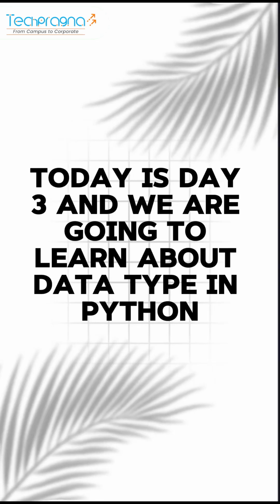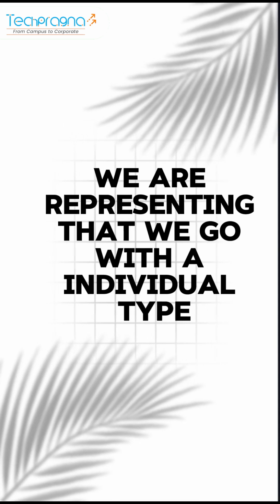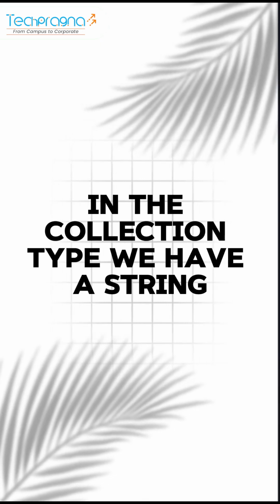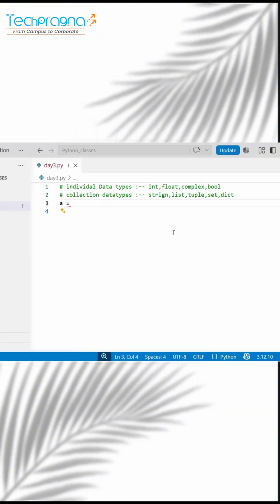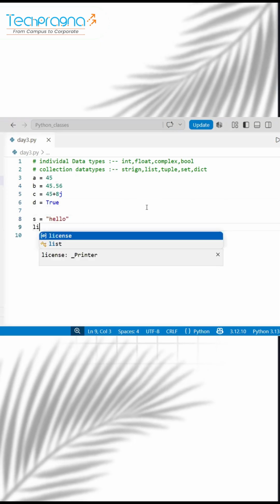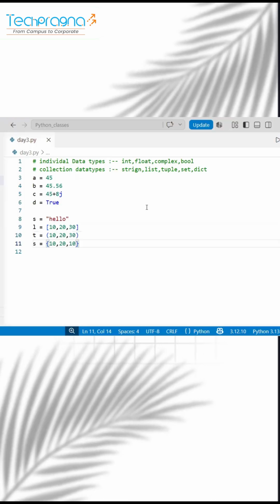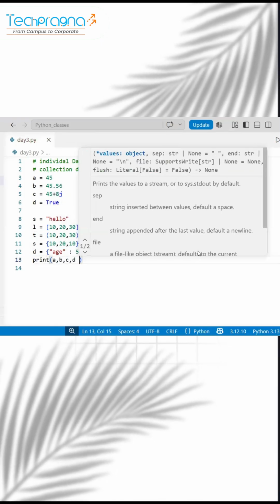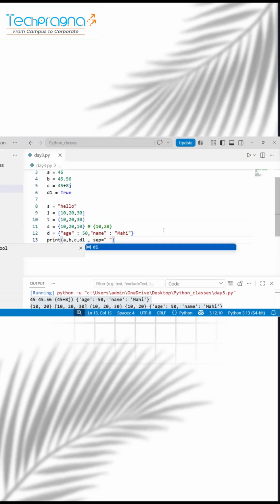Welcome to Day 3 of the Python Challenge!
Today is the beginning of your coding journey — learn new skills, solve challenges, and grow every day. 💡🔥

✅ Daily Challenges
✅ Practical Coding Tasks
✅ Skill Building
✅ Consistent Learning

Let’s code, learn, and level up together! 💻⚡

🌐 Join Us: TechPragna